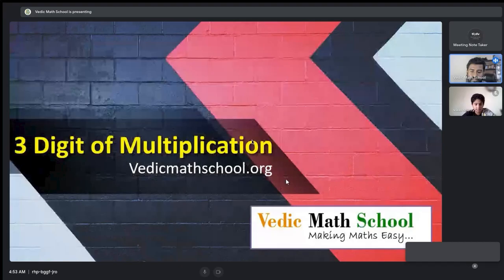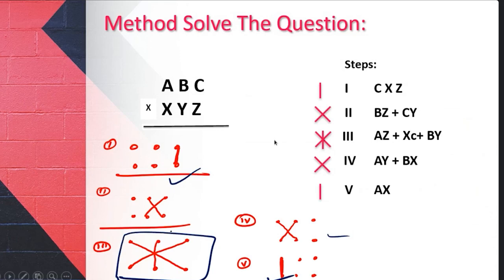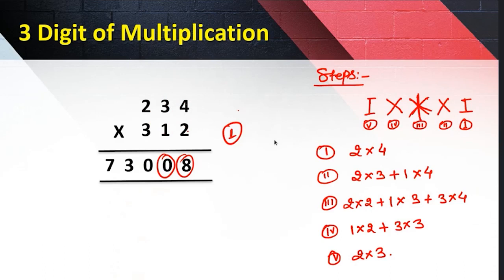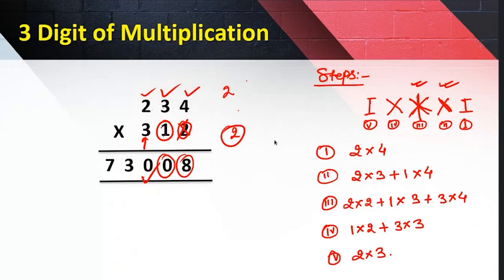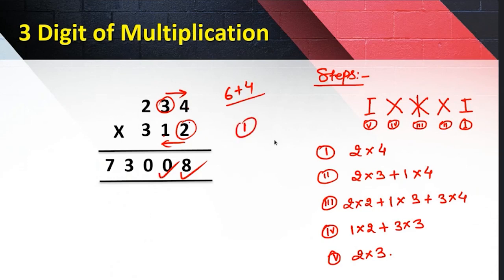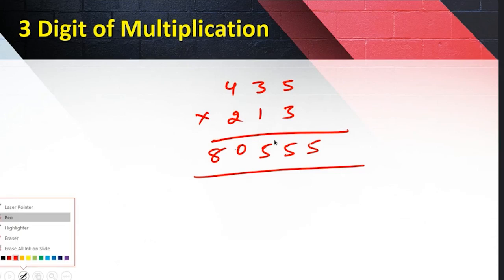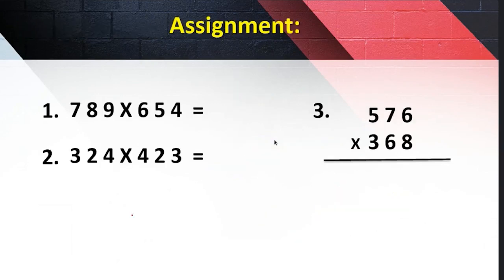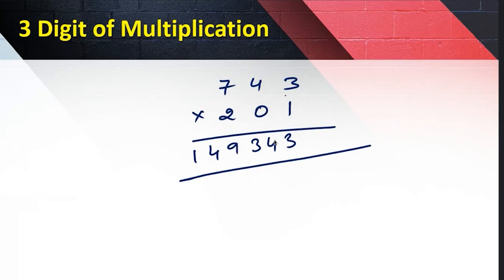Vedic Mathematics 3 Digit Multiplication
Finding Squares of numbers ending with '5' in Seconds | Square Trick | Vedic Maths | Vedic Maths Tricks

Finding the Square of Any Number is Easy but It Takes Time. Here You can Use the Vedic Math Trick to Solve any Square of Number in Seconds. You Don’t Need to Remember Anything Just Follow Some Easy Steps and You are Good to Go.

Here in this video You Will Learn Finding Squares of numbers ending with '5' in Seconds. Later in the Upcoming Video we will learn about finding any number of squares.